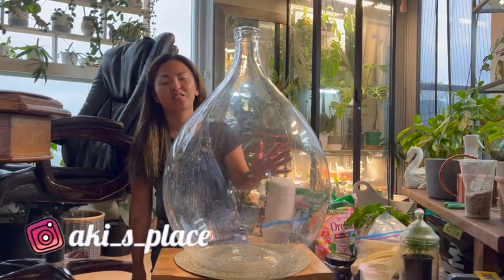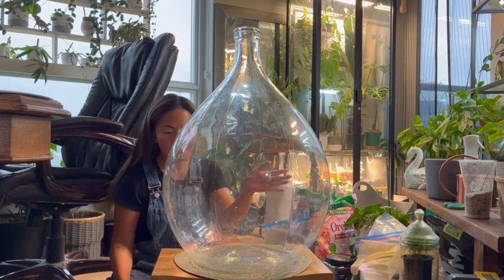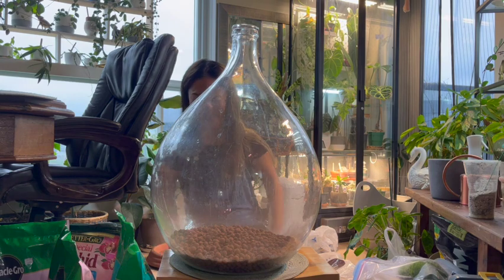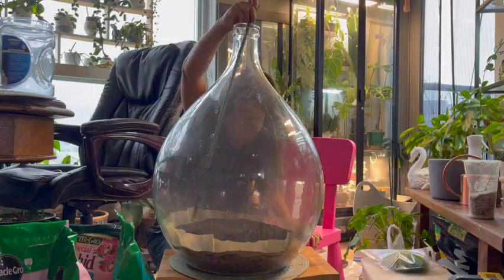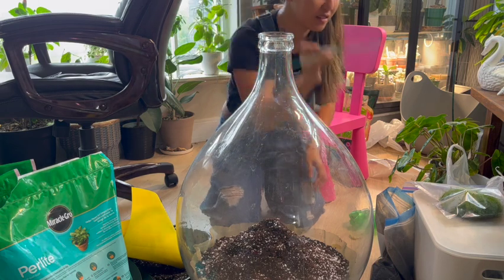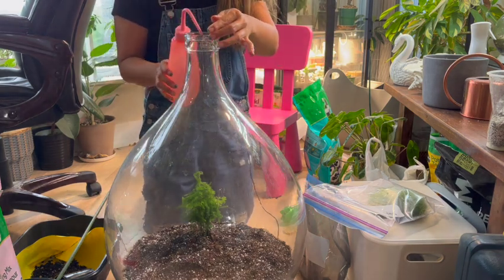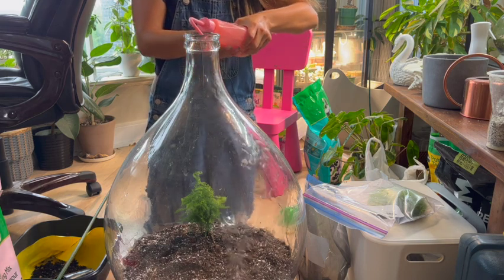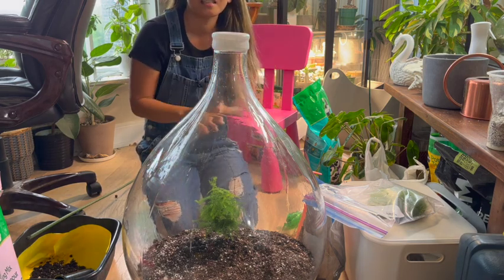DIY: Let's make a closed terrarium with Demijohn bottle 密封テラリウムを作る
Hi guys

I finally found a clear demijohn bottle
I've always wanted to make a closed terrarium with it so
let's make one!

Humidifier
LEVOIT

Small humidifier(difuser)

Three head grow lamp for my propagation station

New Grow Light under my plant shelf

6000k cool white

2-Pack Hanging Light Cord (Light Socket with Cord) with On Off Toggle Switch for used for Plumeria

MARPHYL Organic Liquid Soil Enhancer

Orchid potting mix I always use in my potting soil

2.5 inch white pots I have my succulents in